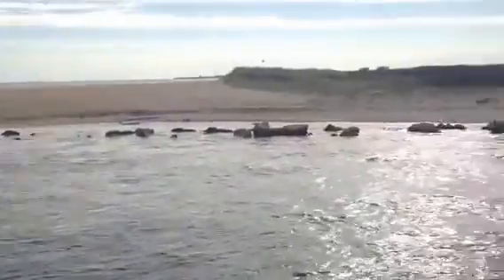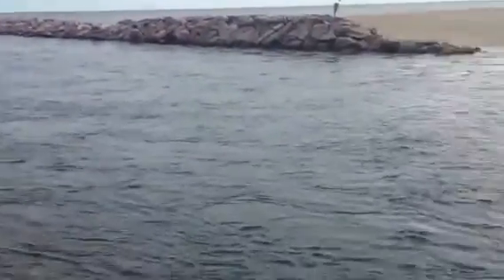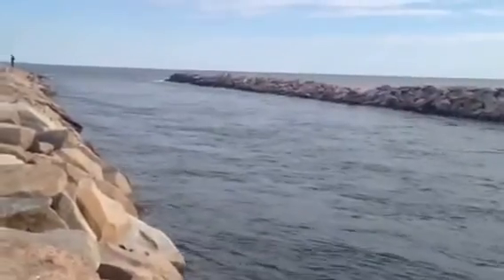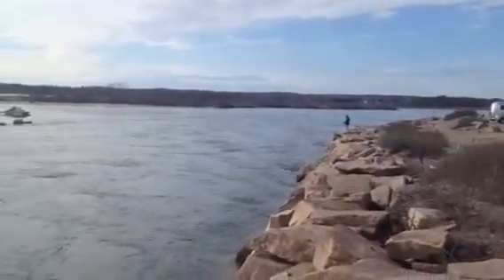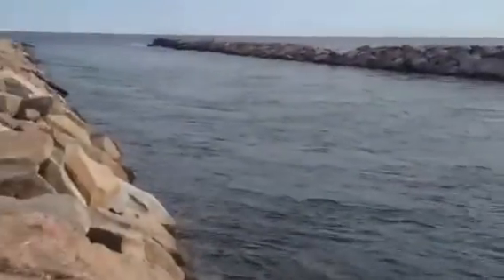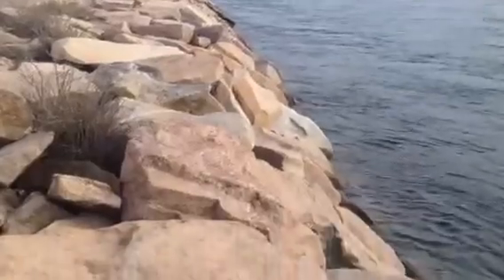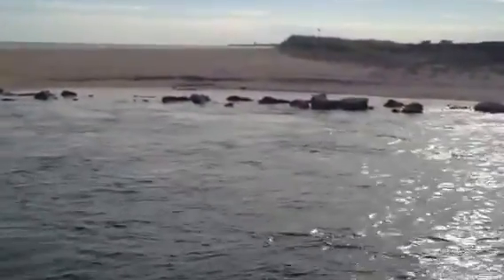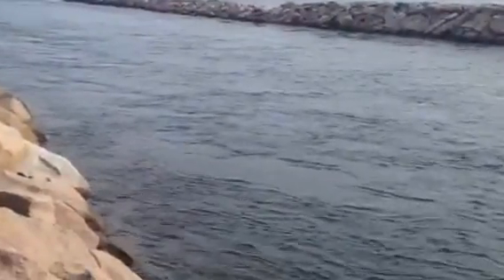Charlestown RI Striper Fishing Hot Spots Charlestown Breachway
Fishing the Charlestown Breachway can be very productive.
The Breachway is best fished with eels or lures. Fishing the Charlestown Breachway is best done with braided line.